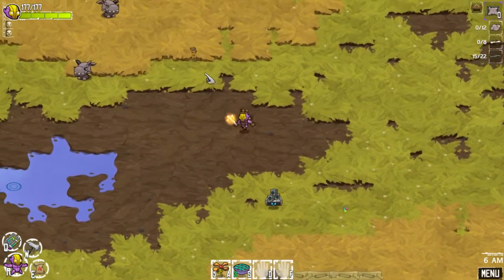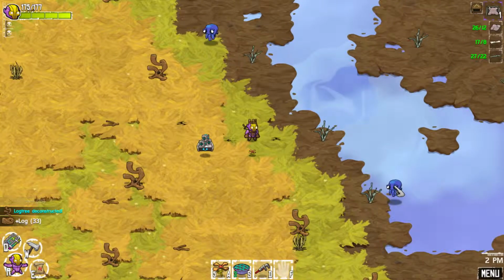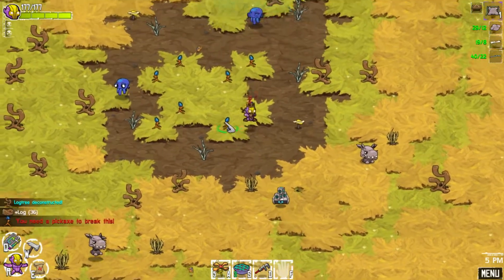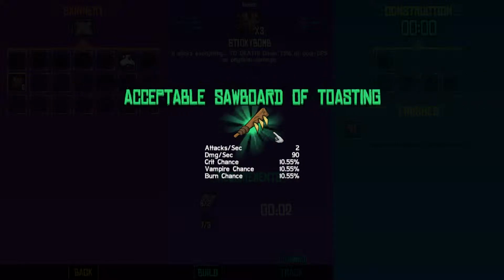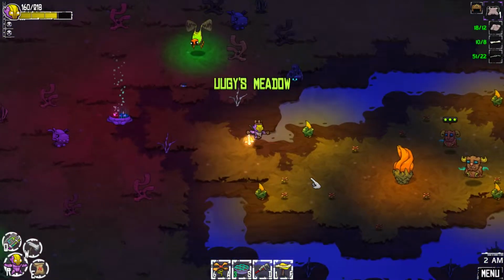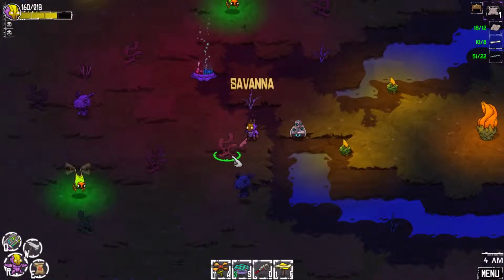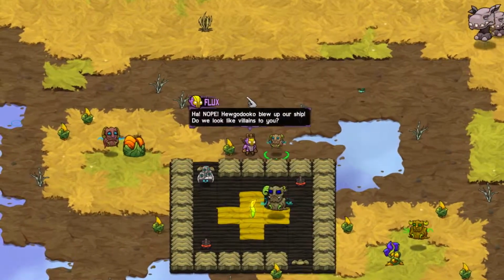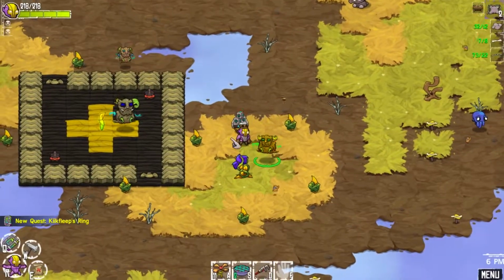Le's Play CrashLands: Tendraam #2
CrashLands may seem to be your average top down crafting game but it is anything but that. Join our heroine and he trusty robot companion through their quest for prompt package delivery.